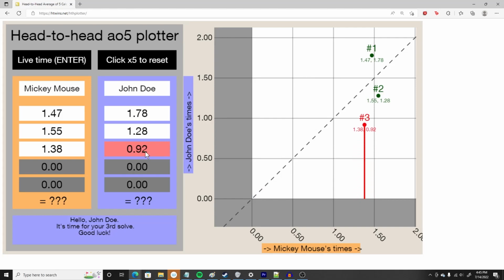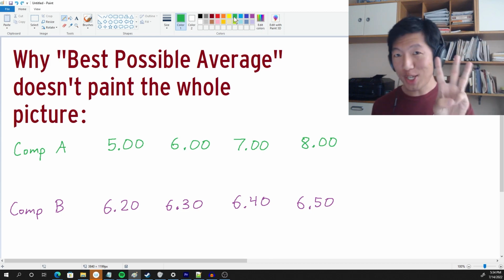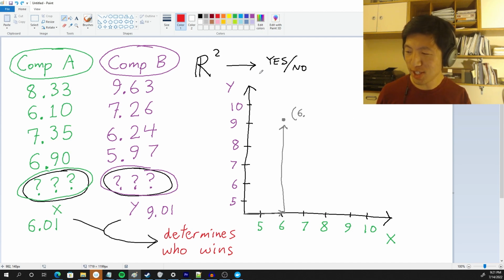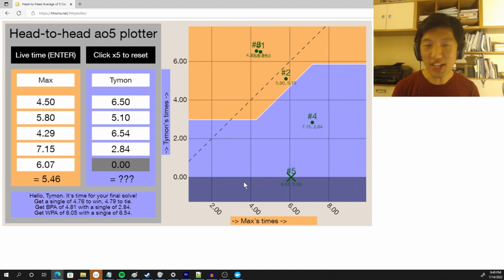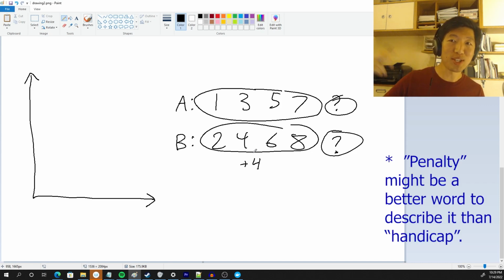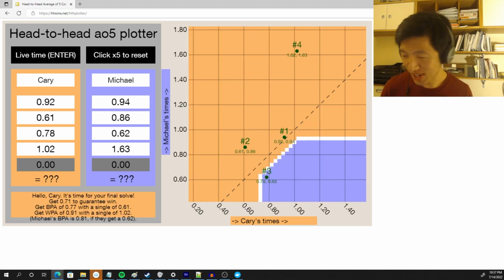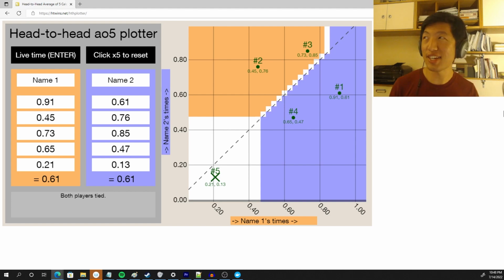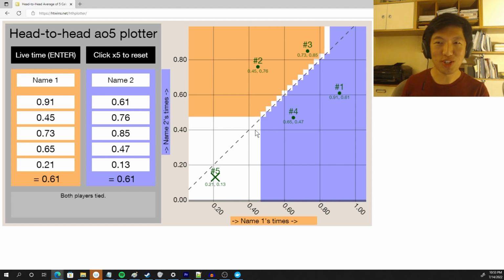ao5 head-to-head plotter explained! (shows what you need to win finals)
If you only want a tutorial for how to use this tool, skip to 8:35 - 11:11! (It only takes 2 minutes.)

0:00 Intro
0:53 Part 1 - My initial motivation
6:17 Part 2 - Explaining the 2D grid
8:37 Part 3 - How to use the plotter
11:31 Part 4 - Testing an example
12:35 Part 5 - Interpreting the plot
14:36 Part 6 - Where do these curves come from?
19:02 Part 7 - How many types of curves are there?
23:00 Part 8 - The plotter's origin story
24:31 Part 9 - Minimum viable product
26:09 Part 10 - The plan going forward
27:52 Part 11 - Is this video too long?